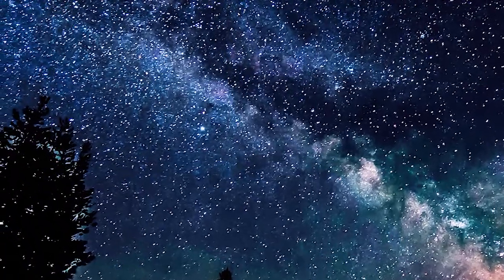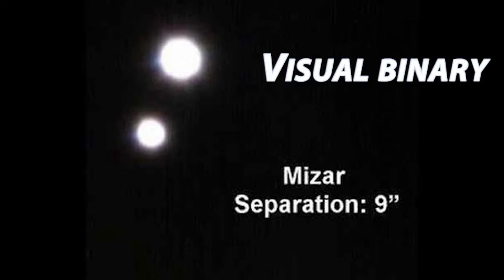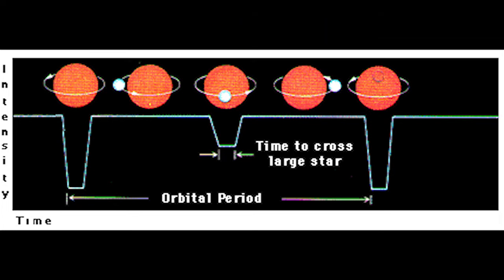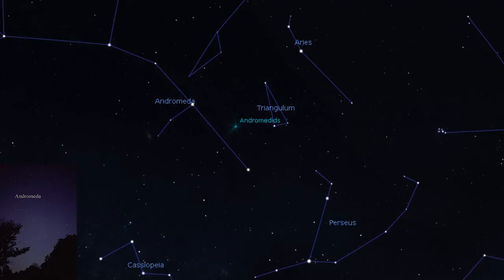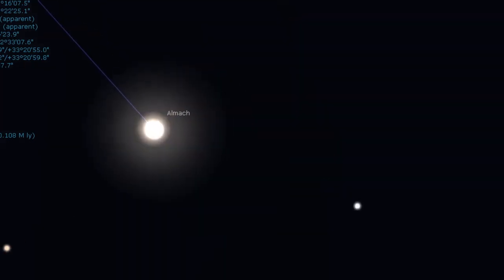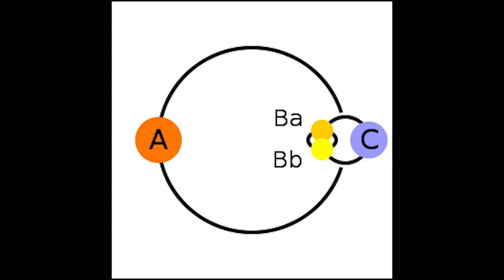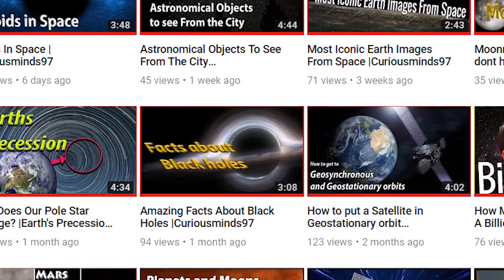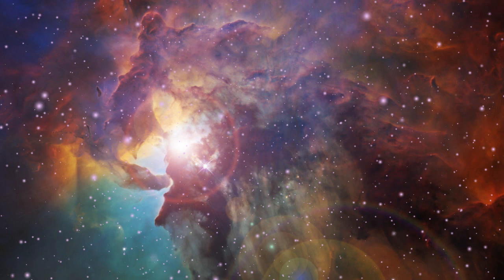Binary Star through a telescope | Curiousminds97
What are binary stars and lets look at one day :D.